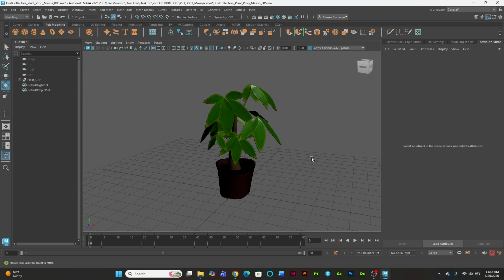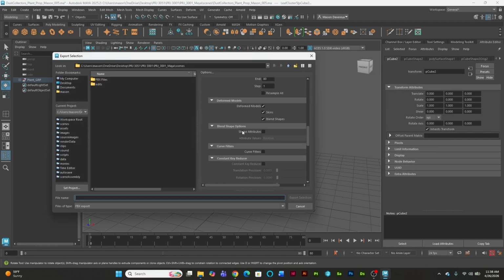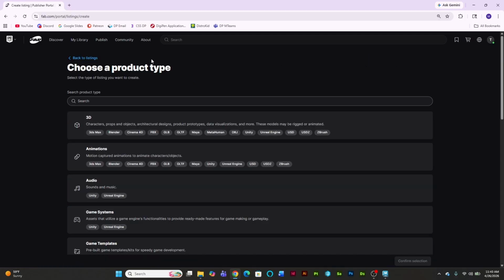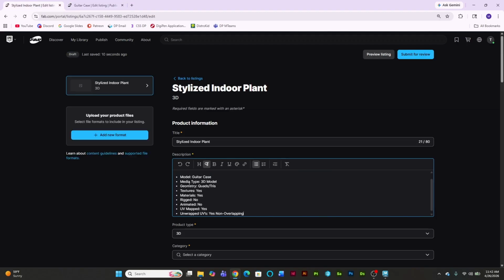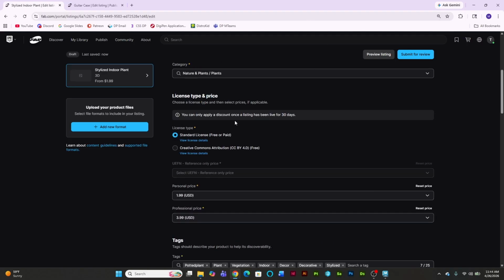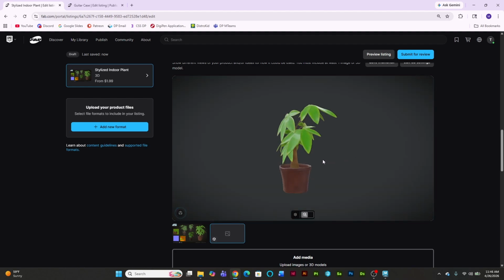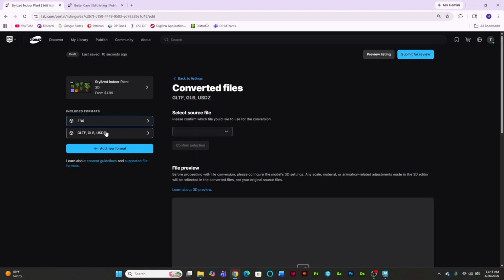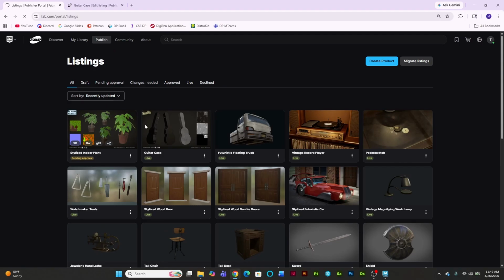How to Sell Your 3D Models on Fab! (Autodesk Maya to Fab)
This video explains the process of selling your 3D models on Fab, starting with a textured model in Autodesk Maya and ending with a successfully posted listing on Epic Games' Fab Marketplace!